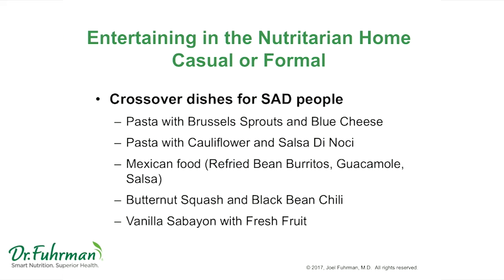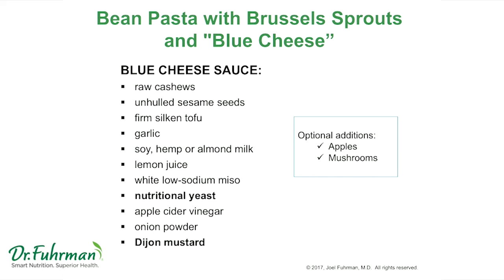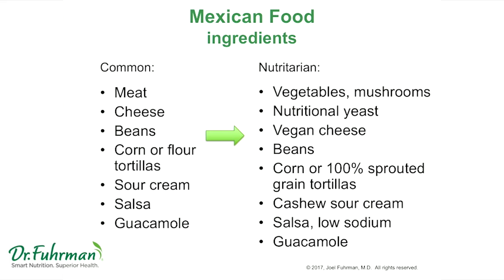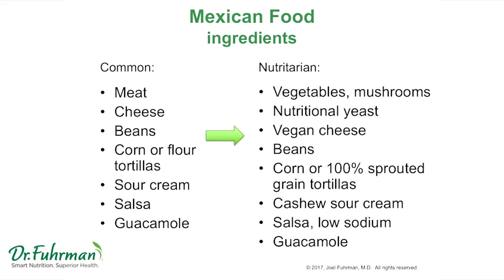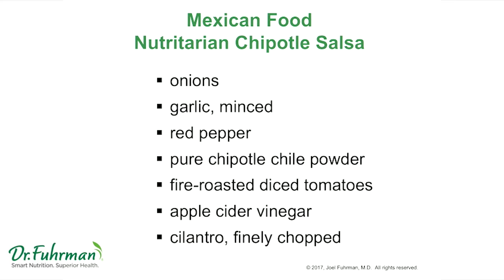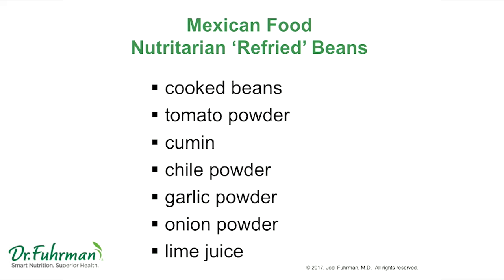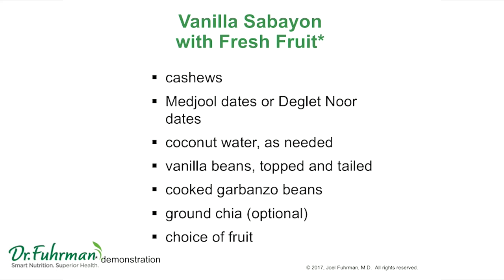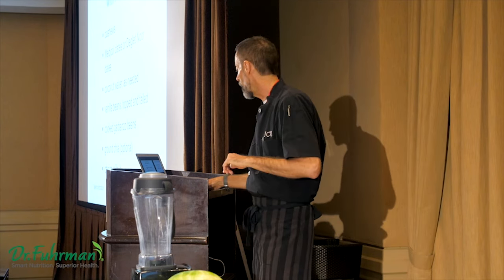How to Host the Perfect Nutritarian Dinner Party | Nutritarian Diet | Dr. Joel Fuhrman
Ever wondered how to throw a dinner party that caters to both nutritarian and traditional diets? Dive into this video to discover the art of crafting crossover dishes that will leave your guests craving for more! 🥗🍝 From pasta delights to mouth-watering chili, we've got you covered.

Plus, ever faced the dilemma of attending a dinner party with specific dietary needs? We've got tips to ensure you enjoy the feast without compromising your health. And for a touch of inspiration, we share a heartwarming Zen Buddhist story that every cook will resonate with.

Ready to elevate your dining experience? Let's get cooking!

Is Calorie Restriction Something You Need to Worry About in a Nutritarian Diet? |Eat to Live Podcast

Follow Dr. Fuhrman on